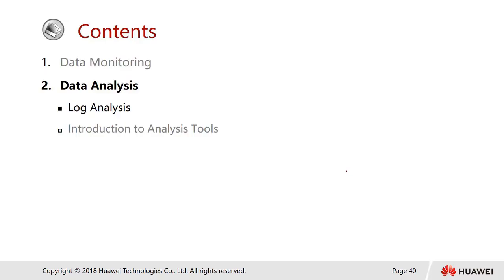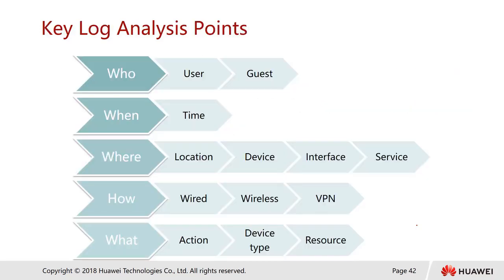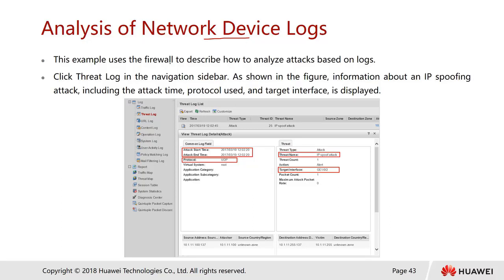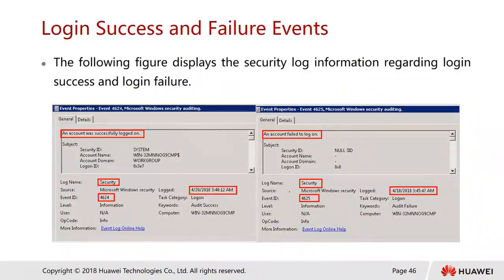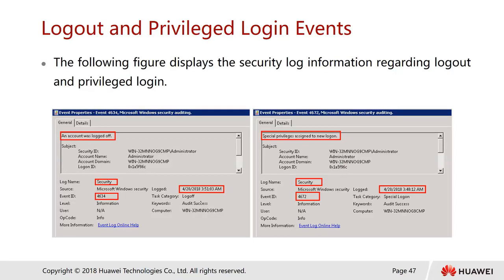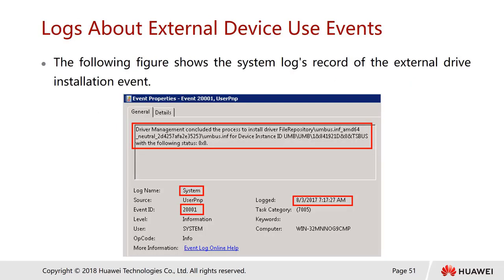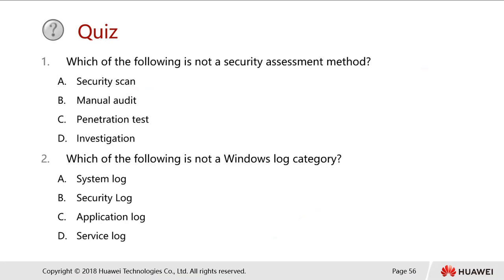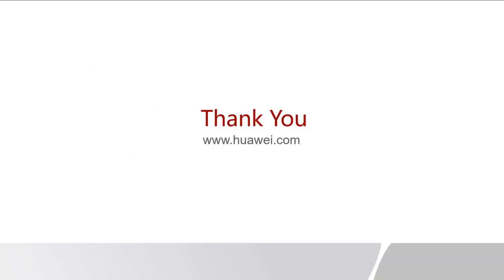5 2 Data Analysis